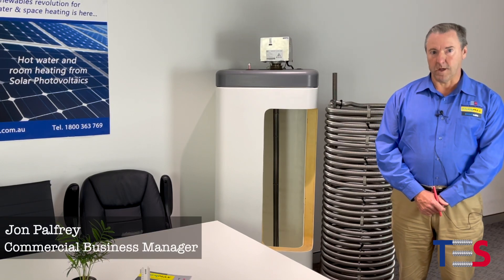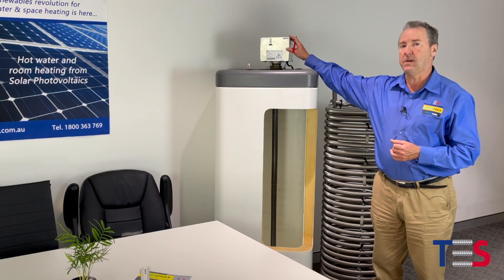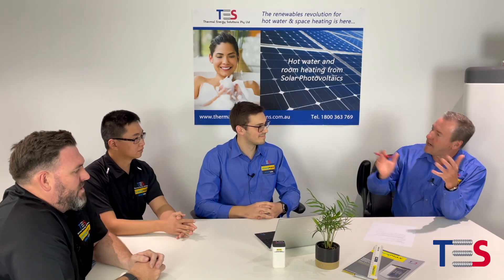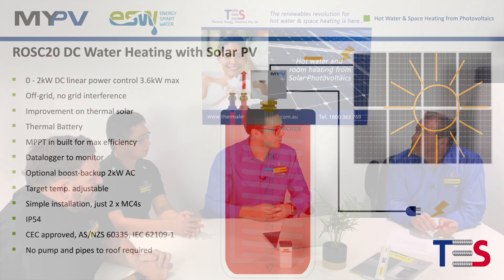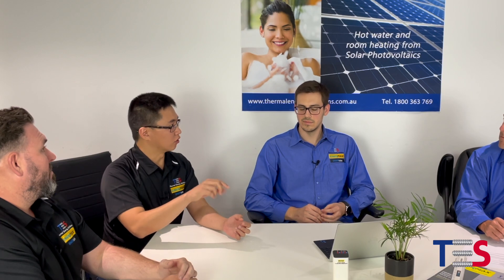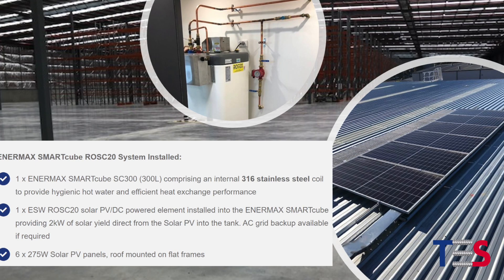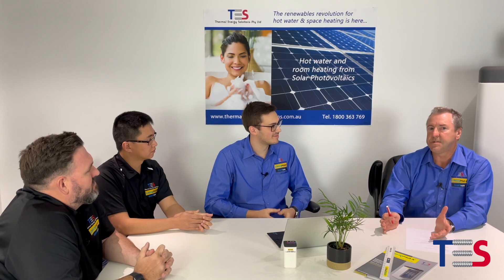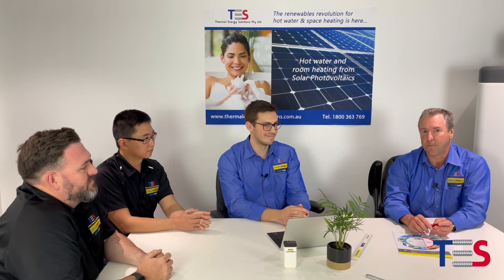ROSC20 Solar PV Hot Water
The ROSC20 Solar PV Water Heating System combines the SMARTcube with the myPV SC20 Solar PV electric water heater with AC Boost or alternative boost solution such as gas continuous flow water heater.

The unpressurised storage water tank serves as a heat storage medium. Domestic (potable water) flows through a spiral corrosion resistant Stainless-Steel heat exchanger coil which is completely immersed in the storage tank water.
Cold water which flows in through the coil when water is drawn off is heated by the storage tank water.

A number of significant advantages and benefits relate to this system type, both in terms of function and efficiency.